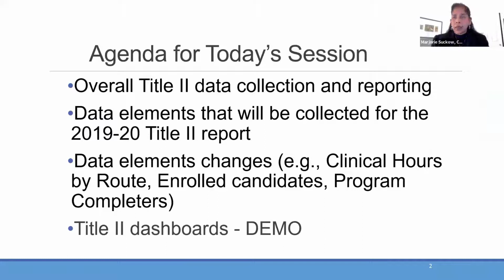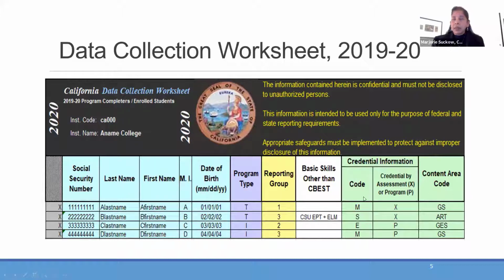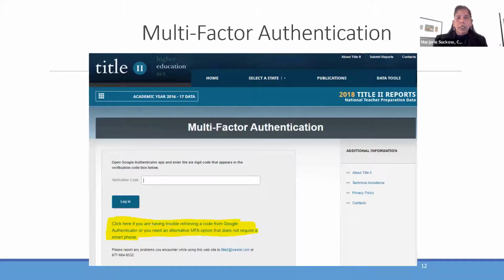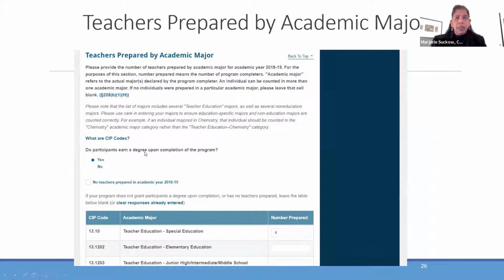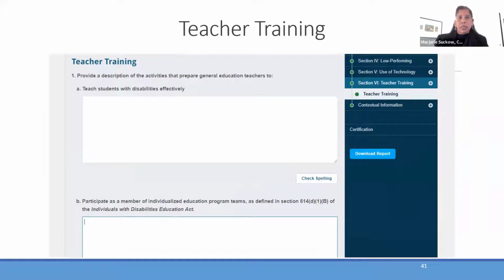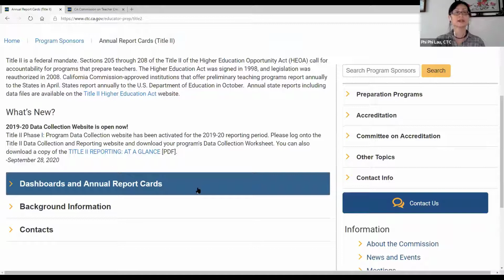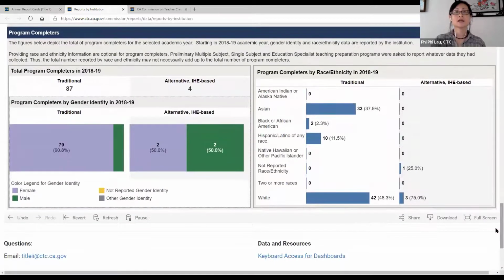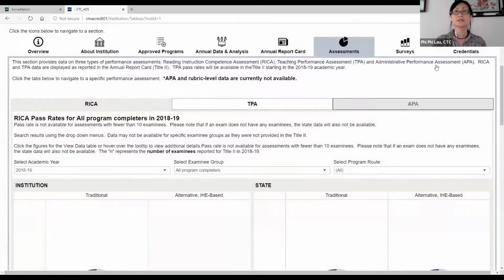Title II Webinar - November